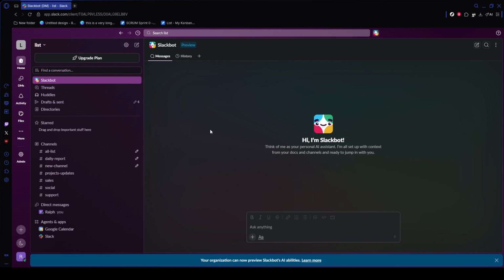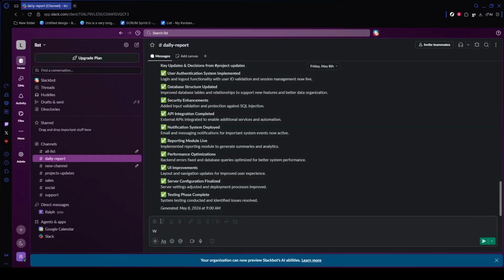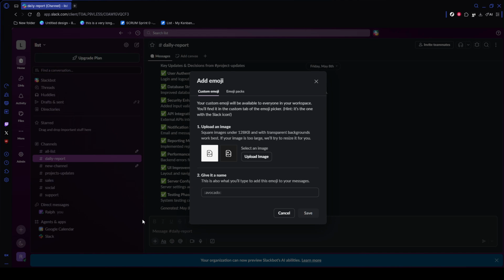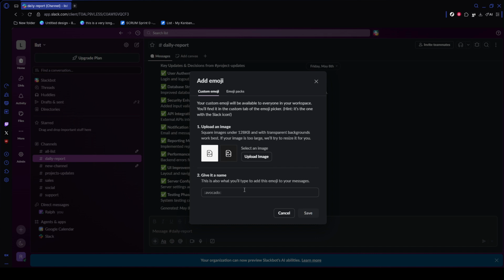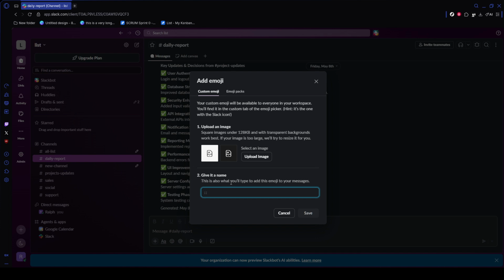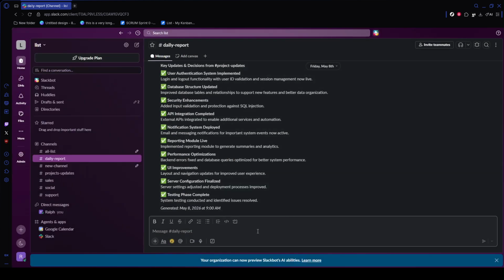How To Add Emoji In Slack [Step By Step Guide]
In today's video we cover How To Add Emoji In Slack [Step By Step Guide]